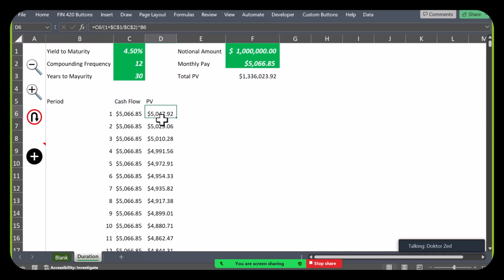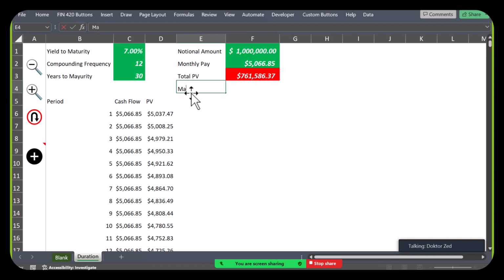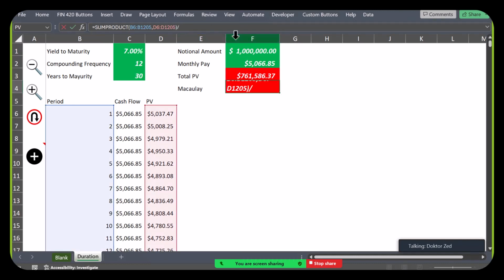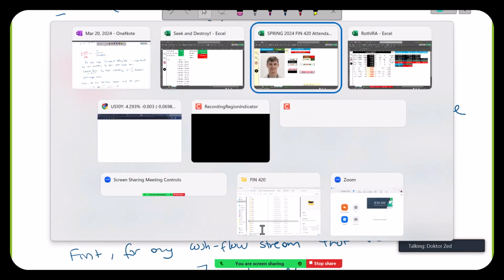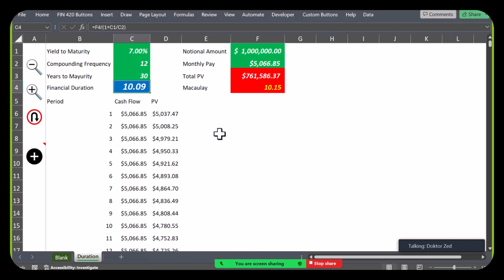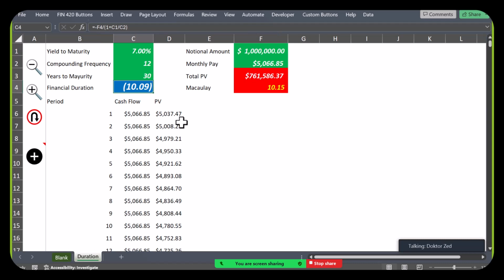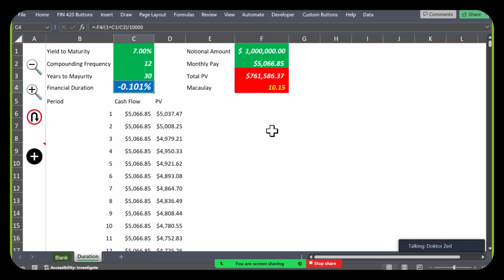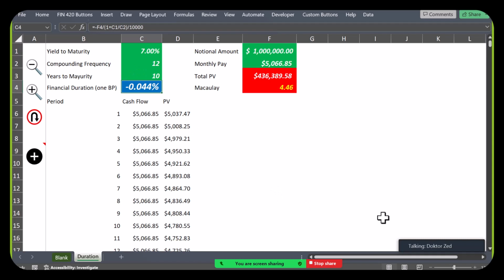SPRING 2024 FIN 420 Mar 20 Part 6 of 6